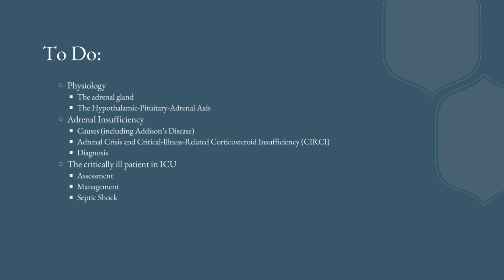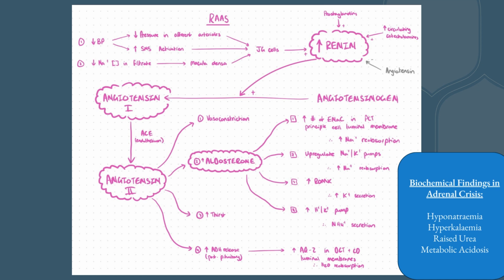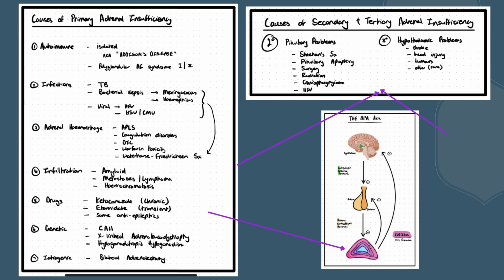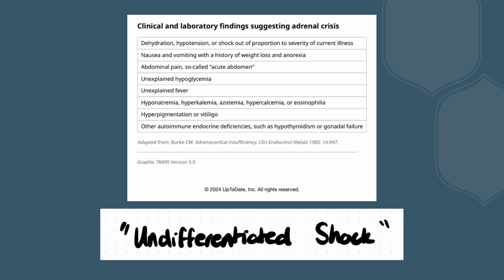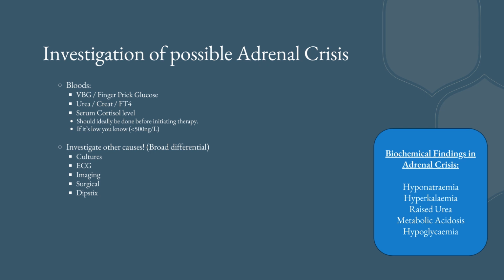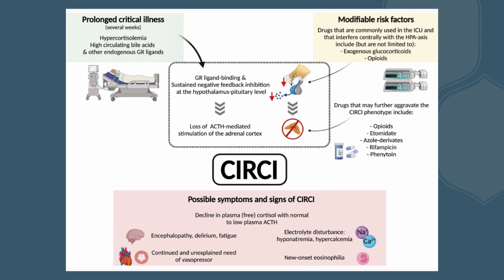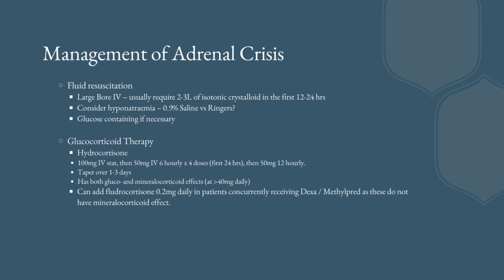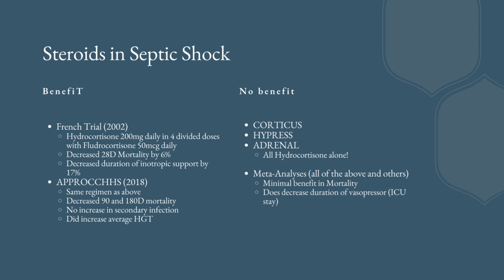Adrenal insufficiency in the ICU Dr J de Blocq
I'm stressed out! Imaging what my adrenals must feel like...
Dr de Blocq gives his insights and shares his wisdom in this tutorial around acute adrenal insufficiency in the ICU